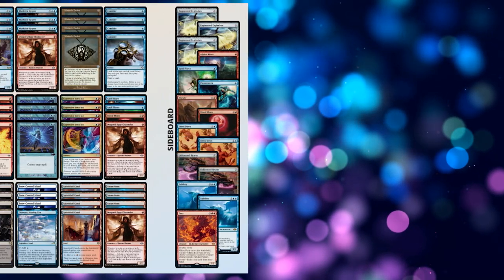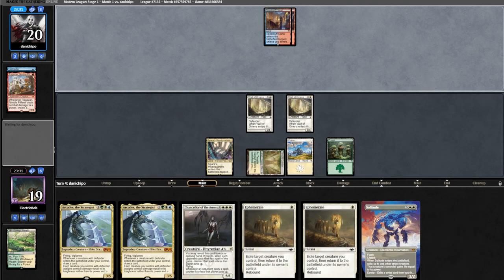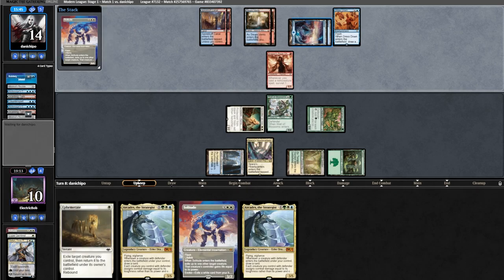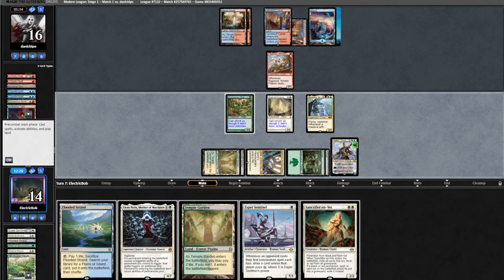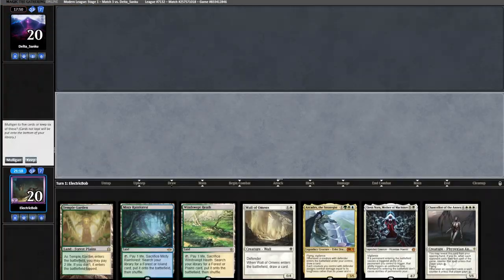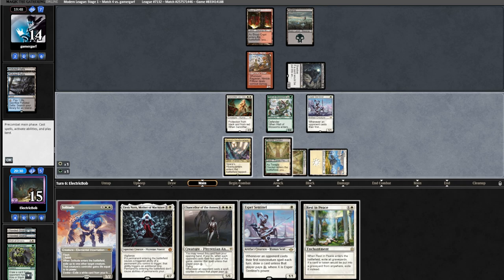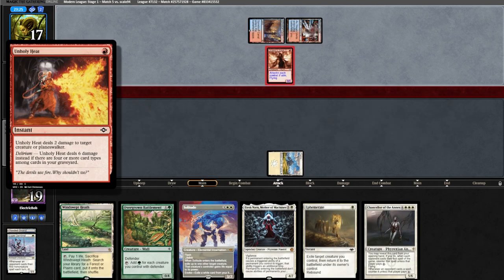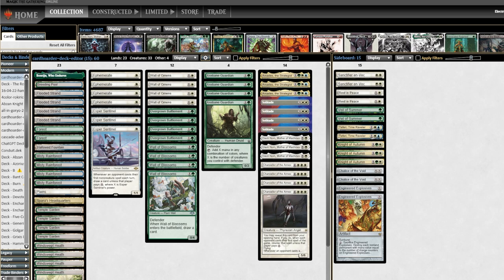The TOUGHEST TRIBAL Deck In MODERN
In this video you will watch a tribal deck called walls, completely destroy UR Murktide  multiple times in a modern league!